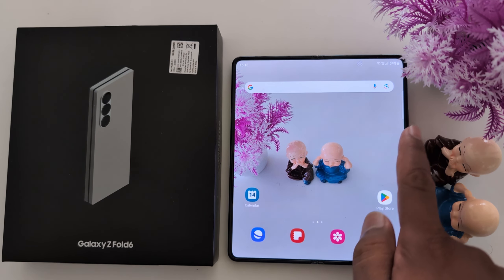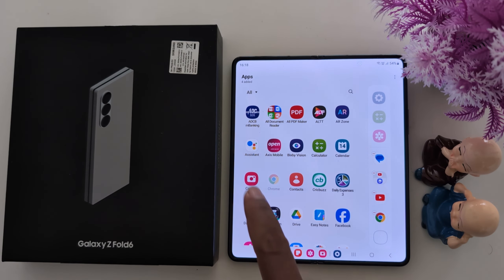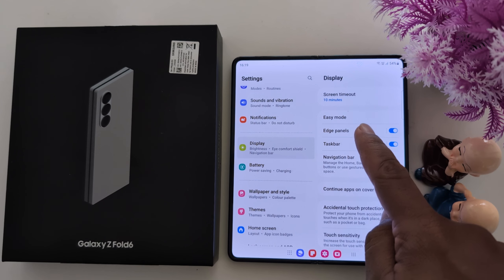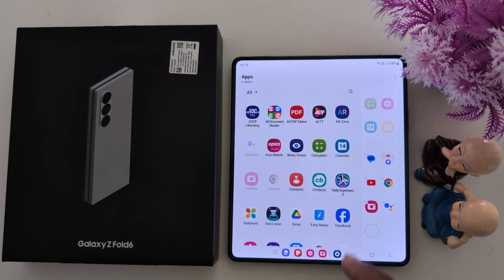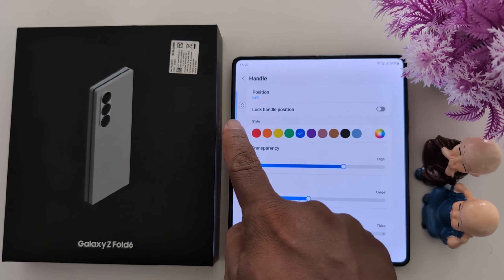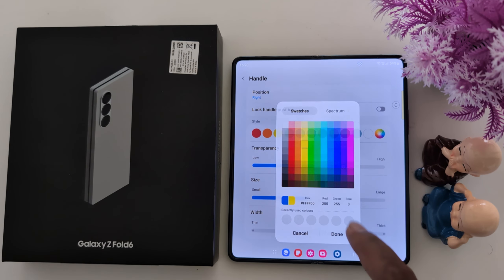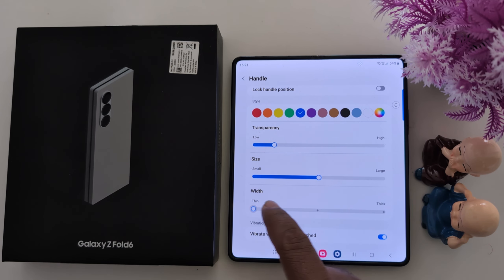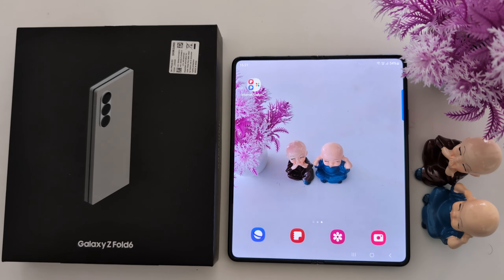How to Customize Edge Panel in Samsung Galaxy Z Fold 6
How to Customize Edge Panel in Samsung Galaxy Z Fold 6. You can add apps, tasks, smart select, and other panel to quickly access it from the home screen. Also, customize edge panel handle on Samsung Z Fold 6 including position, lock handle, style, size, color, etc.

More Queries:
How to change edge panel settings in Samsung Z Fold 6
Customize Edge Panel in Samsung
Samsung Z Fold 6 Edge Panel Settings
How to Change Edge panel handle position in Samsung Z Fold 6
How to Change Samsung Z Fold 6 Edge Panel Settings